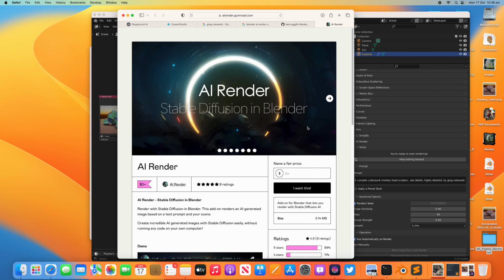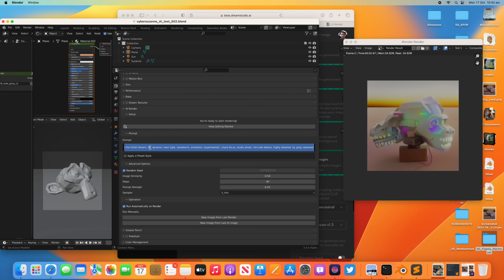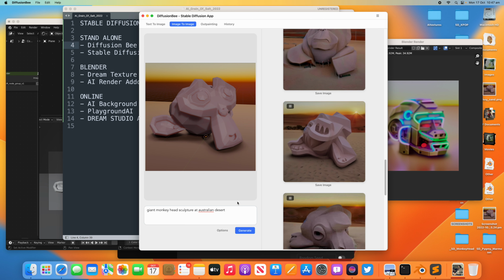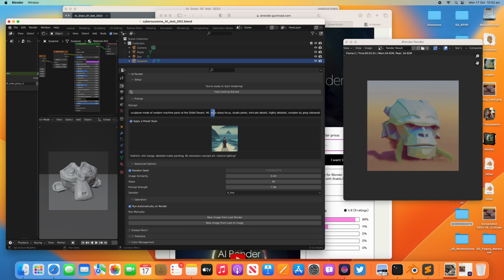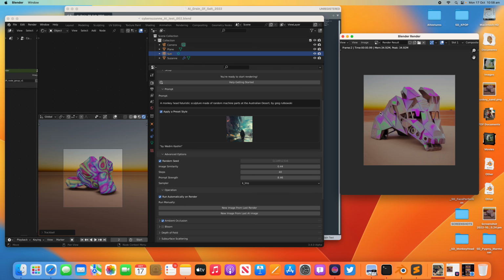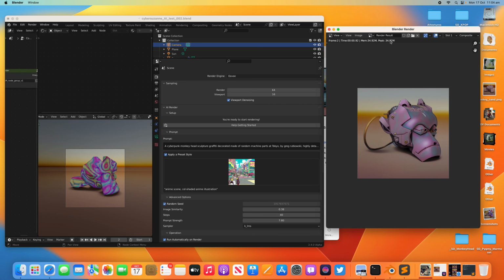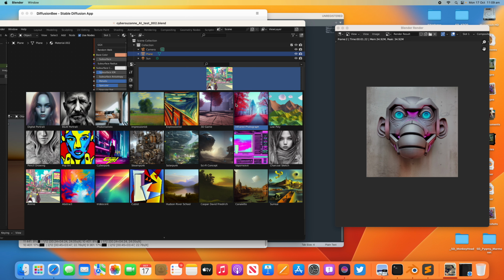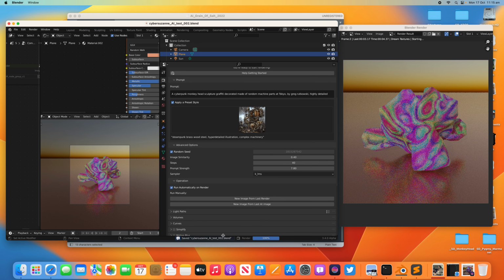BSLIVE First Look At Blender 3D AI Render Addon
In this episode, I am testing out Blender "AI Render" addon from Ben Rugg that can link Blender directly into "Dream Studio AI" online AI Art generator that produce AI dreams based on your render in Blender.

The resulting render will have AI Diffusion dreams based on your SIMPLE PROMPT, SEED, and STYLE that you specified via your own wordings or presets.

* AI Render Addon Stable Diffusion Render for Blender: (Dream Studio AI)

These are some of the tools I have been using for the past few weeks:
STAND ALONE
- Diffusion Bee app (Apple M1)
- Stable Diffusion WebUI

BLENDER
- Dream Texture addon
- AI Render Addon

ONLINE
- AI Background Generator from Photoroom
- PlaygroundAI
- DREAM STUDIO AI == AI Render addon